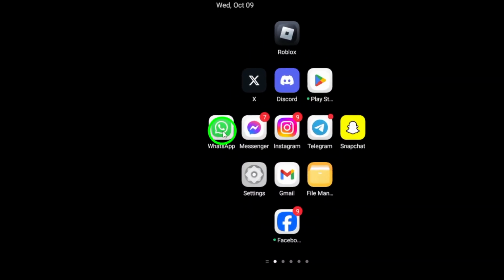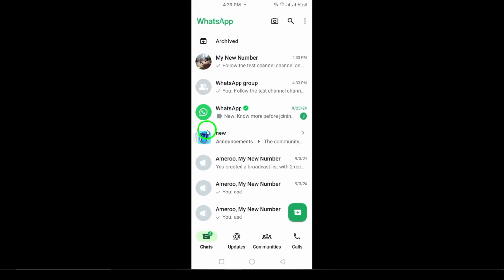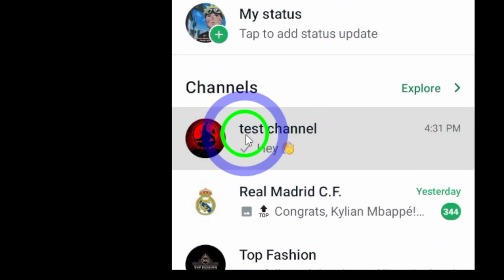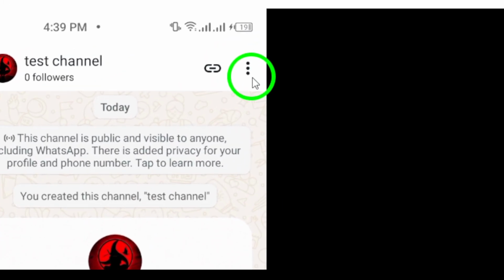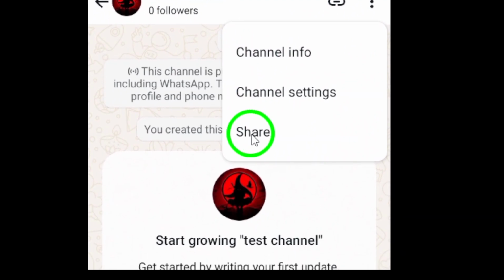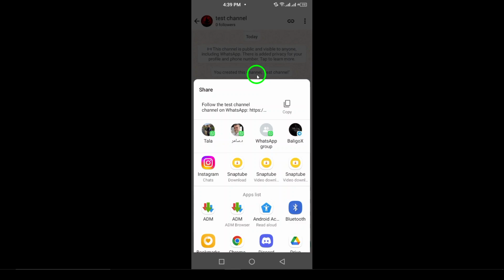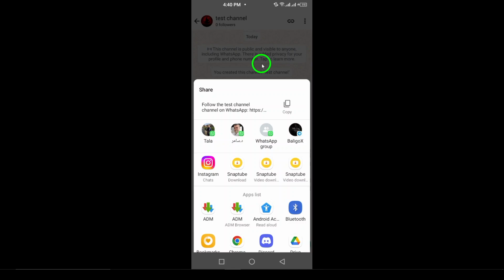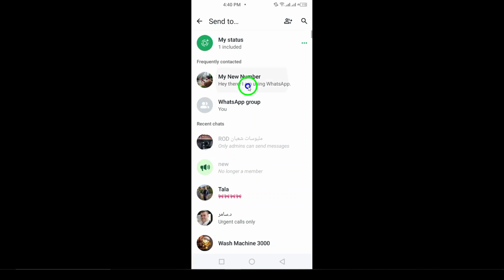How To Share A Channel on WhatsApp (Updated)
Learn how to share a channel on WhatsApp with our updated guide! This video will show you how to easily share interesting channels with your friends and groups. Follow the simple steps below and start sharing now!

Steps:
1. Open WhatsApp on your Android device.
2. Open the desired Channel.
3. Tap the three dots at the top right.
4. Tap on "Share."

Chapters:
00:00 Intro
00:12 Soultion
01:05 Outro